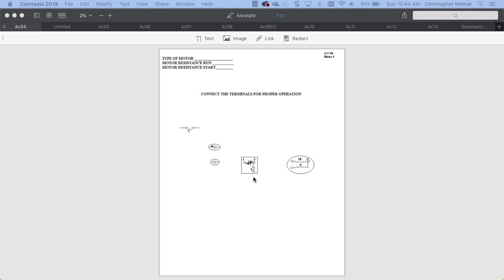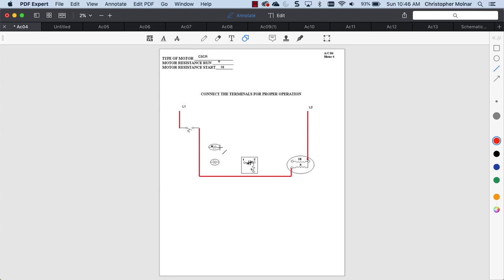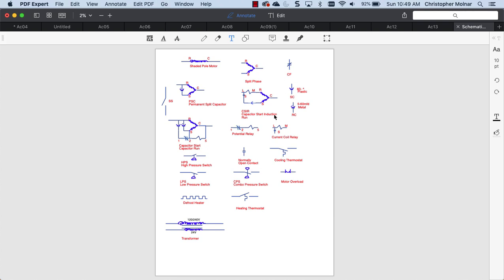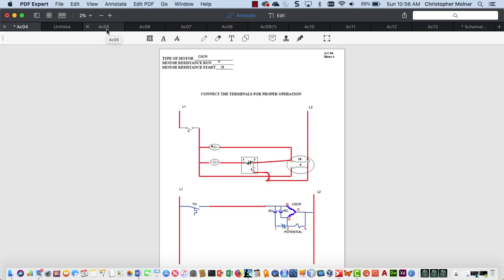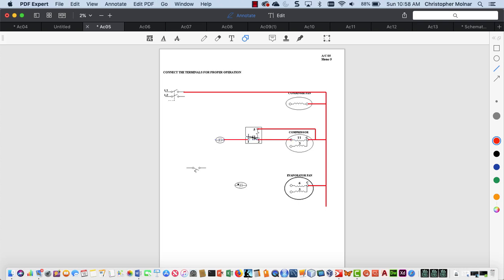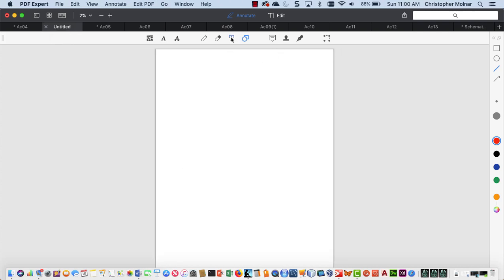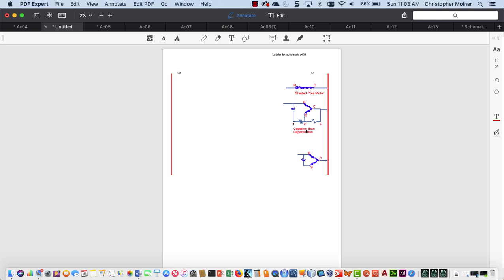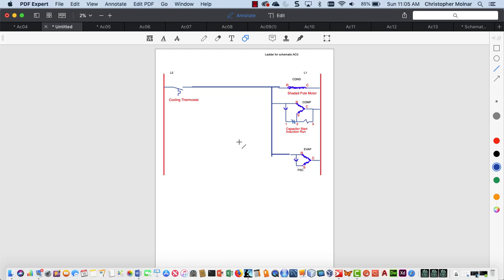Core Air Conditioning - Schematic AC4 & 5